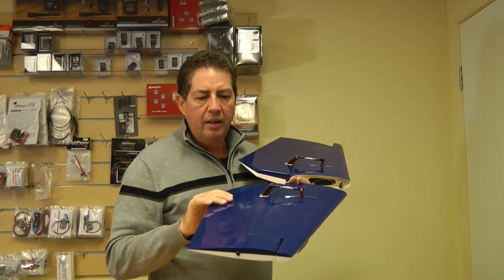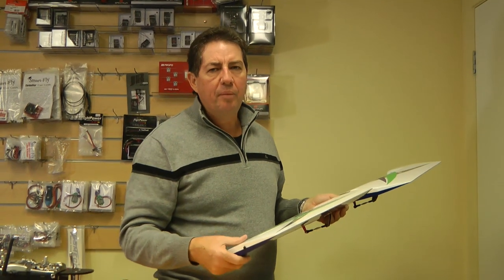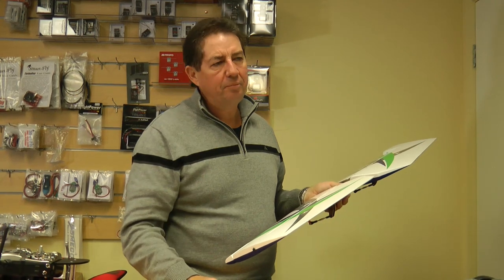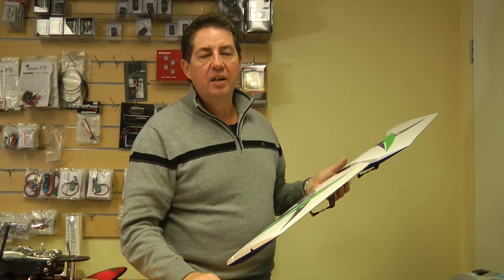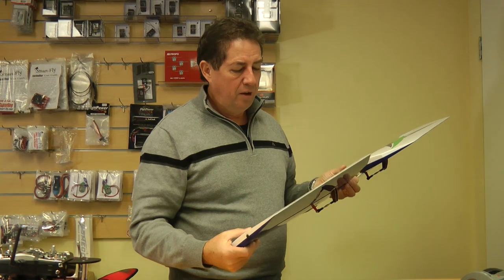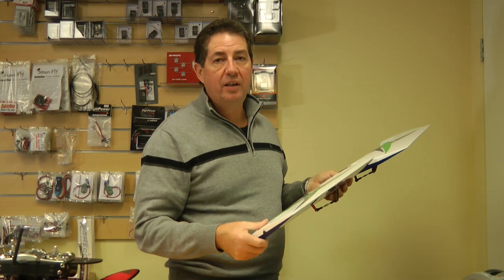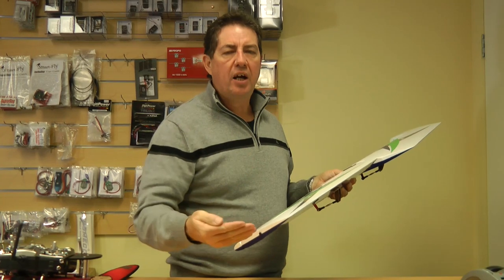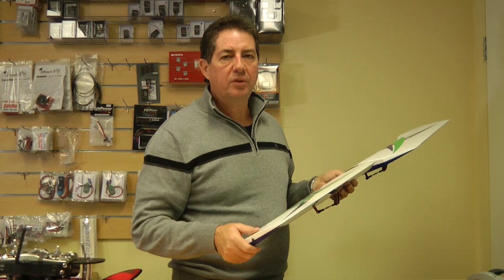IMAC vs 3D Plane Setup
Richo from Desert Aircraft Australia explains the main differences in plane setup when comparing an IMAC to a 3D model.